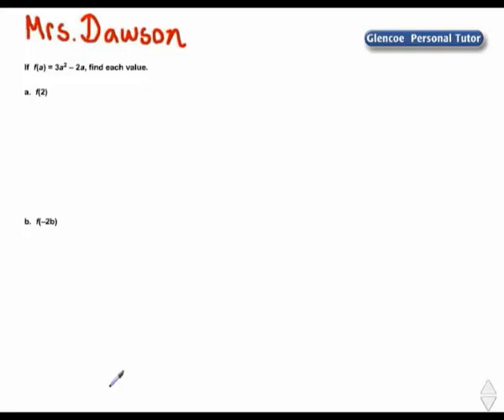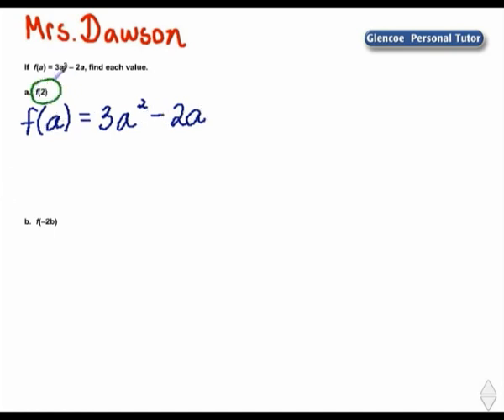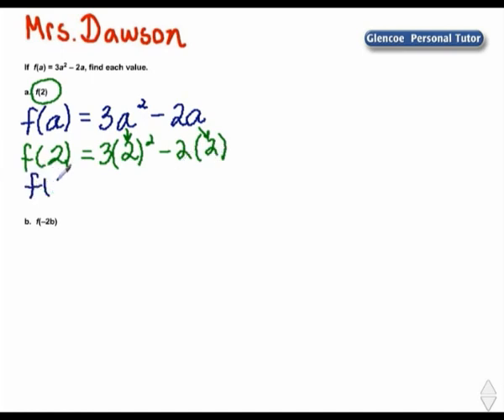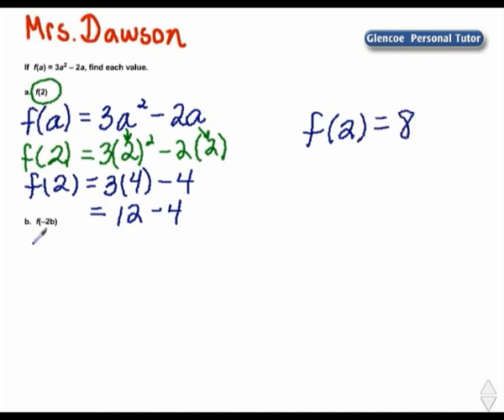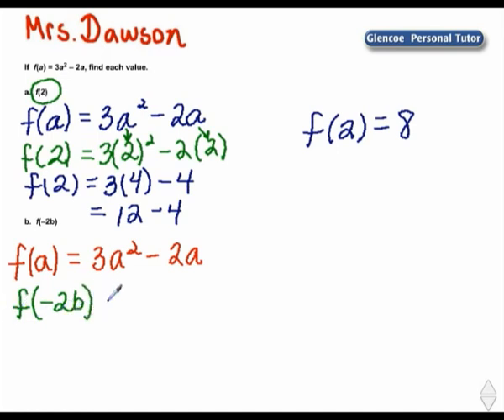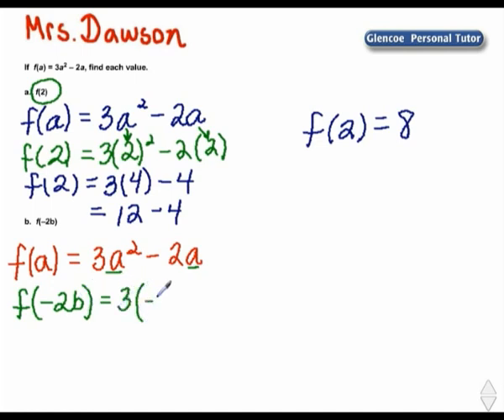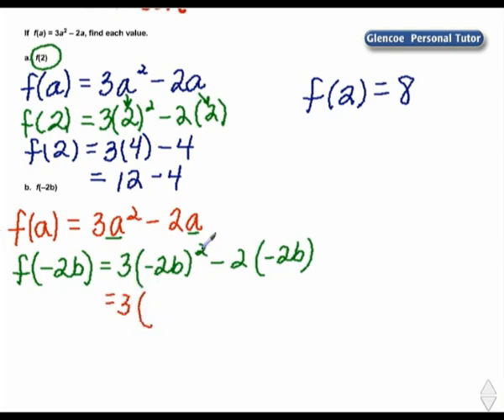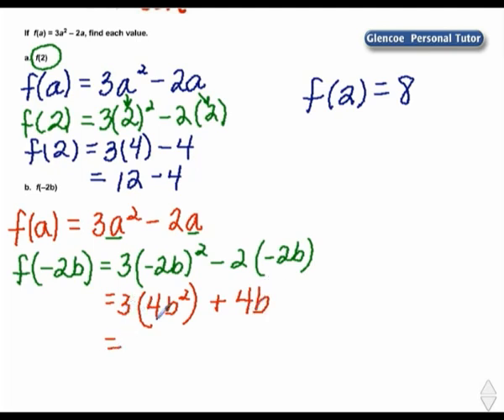Nonlinear Function Values